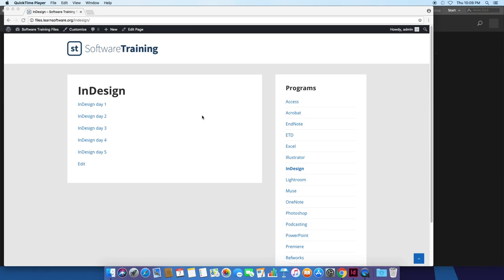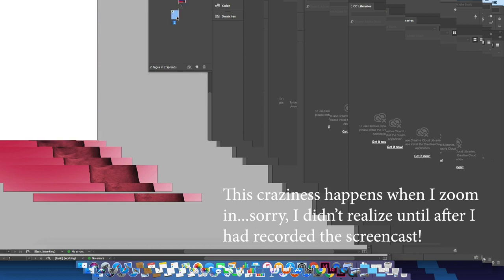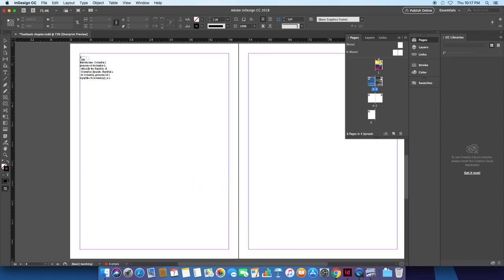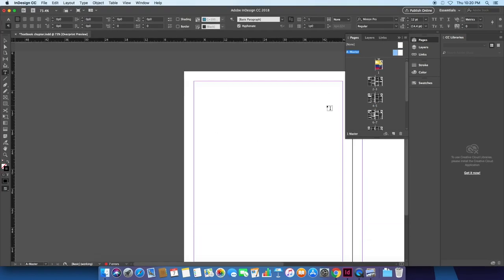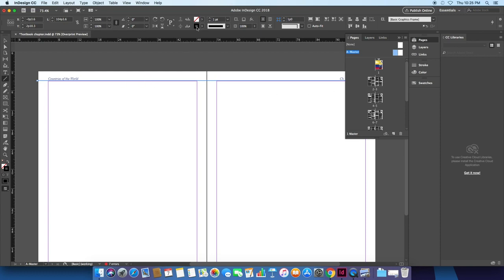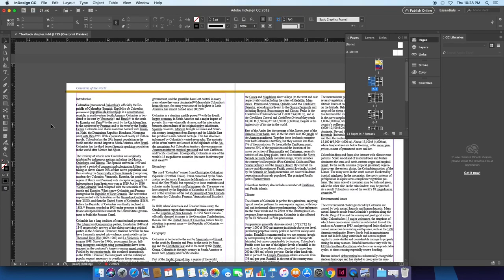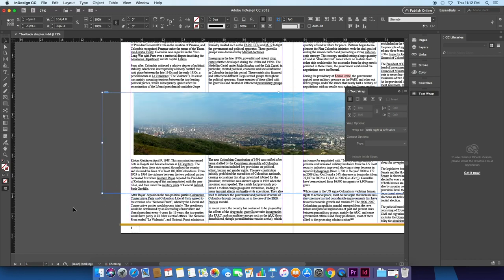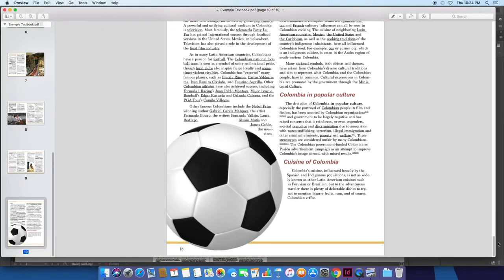InDesign Day 2 Screencast